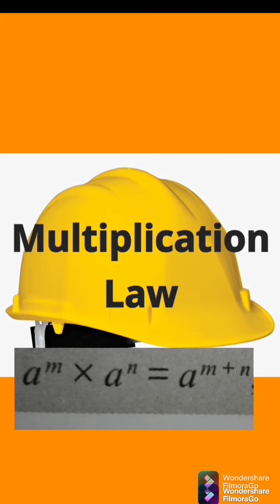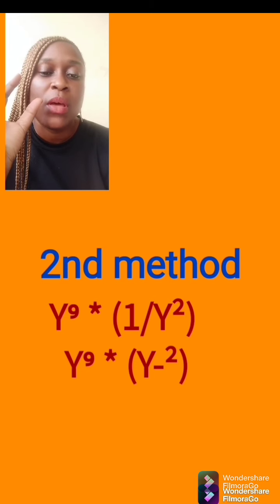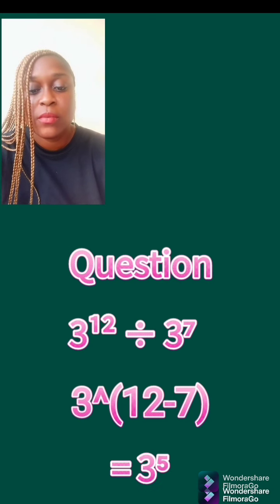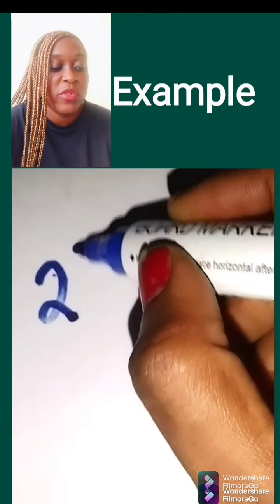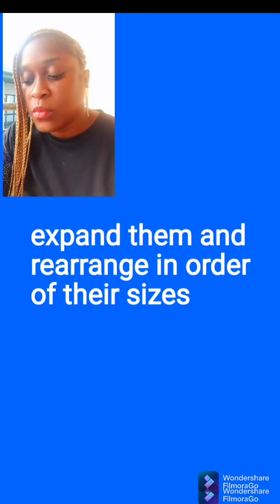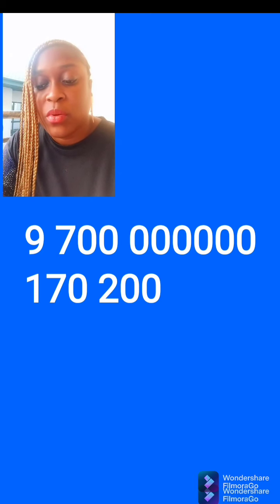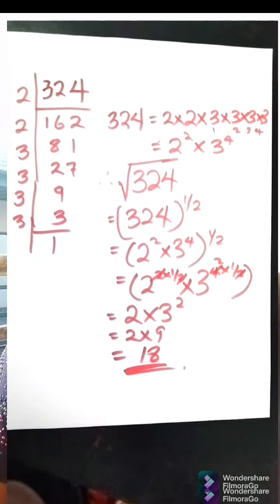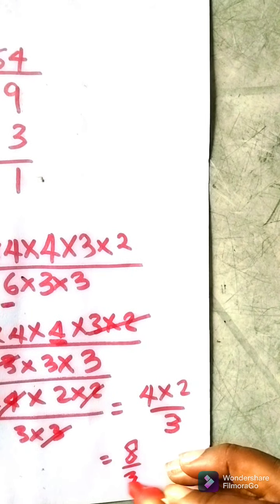Index Notation thoroughly dissected!! 😲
This is a 38mins video explaining in detail the following topics under index Notation:
1. Laws of indices
2. Writing numbers in standard form
3. Squares and Square roots
The video contains worked examples and practice Exercises.

Time stamps
0:00 Intro Index Notation thoroughly dissected!! 😲
0:45 Standard form
1:08 What is indices?
2:16 Recurring fractions in indices
4:45 How to Express indices
5:00 Laws of indices
5:14 Multiplication law of indices
11:15 Division law of indices
16:05 Zero power law of indices
17:28 Reciprocal law of indices
18:10 Product power law
21:12 Expressing whole numbers in standard form
23:31 How to convert numbers to standard form
28:40 Squares and square roots
29:43 Square roots
30:45 Methods of finding square roots index method lcm method
32:35 Finding Squareroot of Fractions
37:30 Thank you for watching easy maths tutor

About EasyMathsTutor

1. Fractions
2. Geometry & Shapes
3. Calculus
4. Algebra
And more.